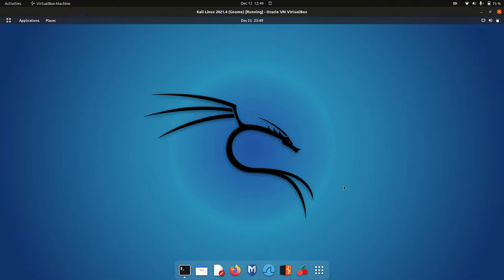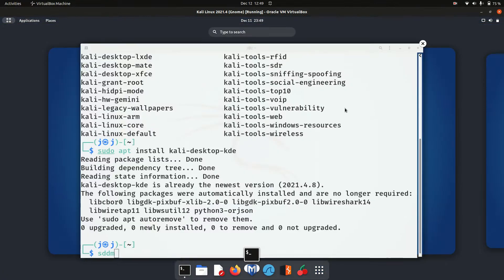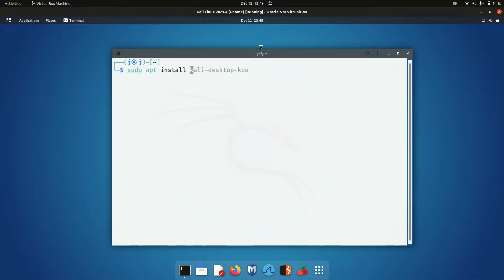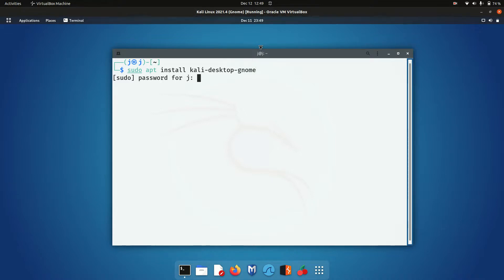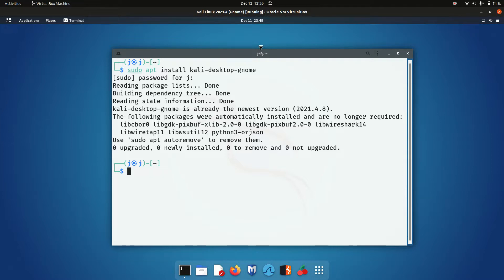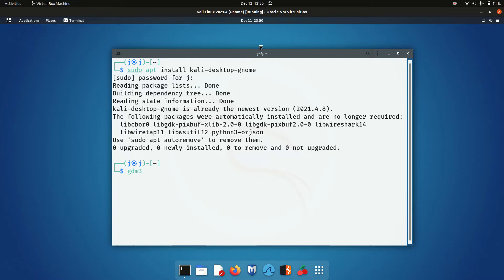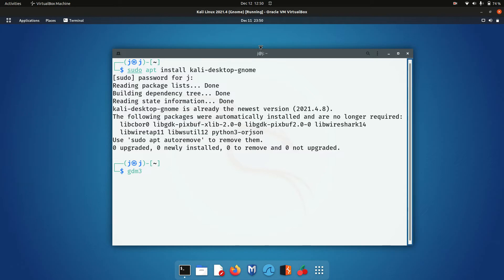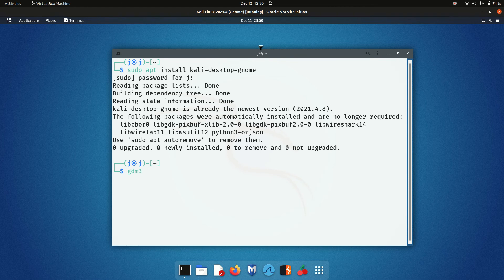How to install Gnome D.E. in Kali Linux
Time to switch out, yo?